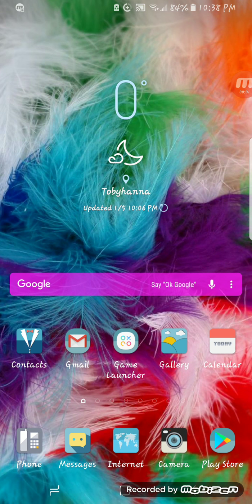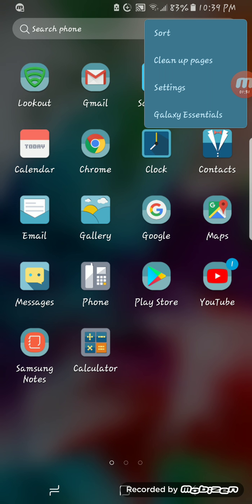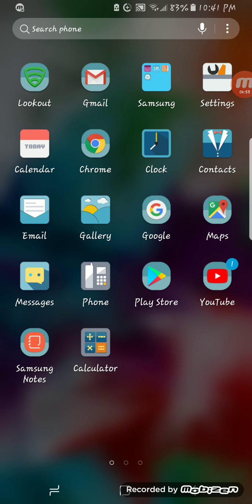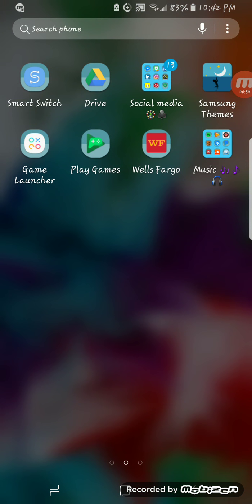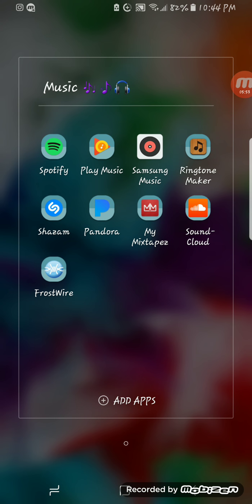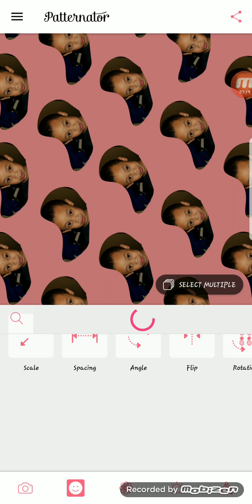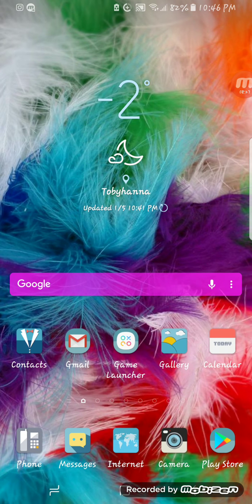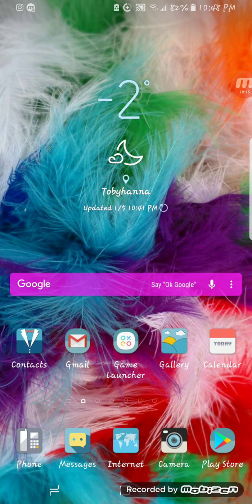What's on my Samsung s8 plus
What's on my Samsung s8 plus phone!! I love these kind of vids and we all love to see what's on other people's phone, purse, room etc!! Lol 😜😜